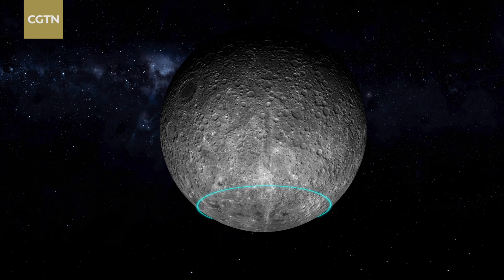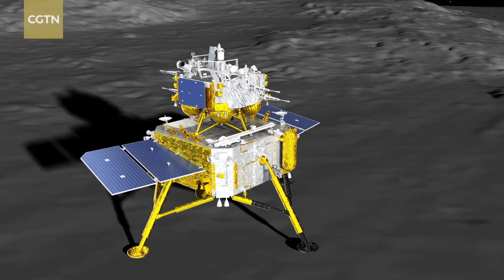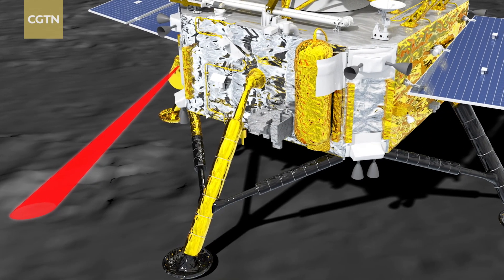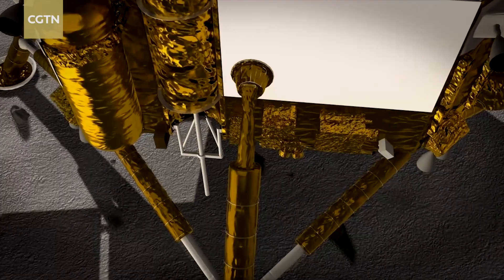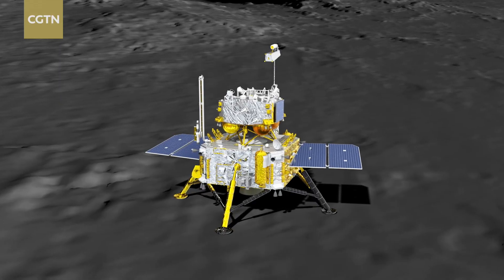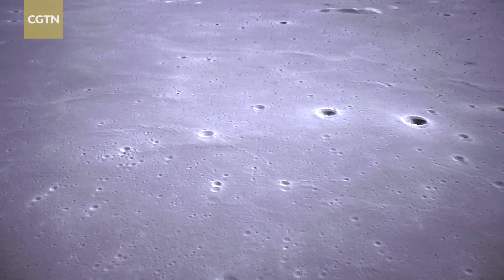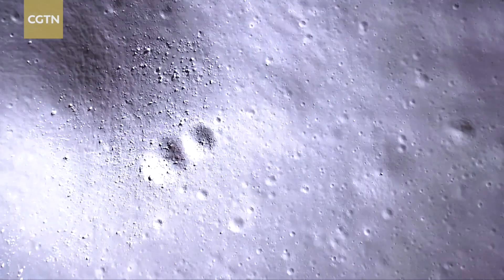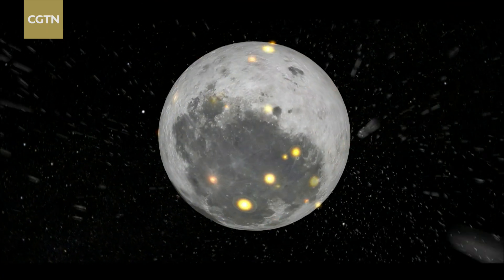Scientific goals for Chang'e-6 mission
The Chang'e-6 probe's work on the moon's far side is now complete. Professor Zuo Wei, chief designer of the ground application system for the Chang'e-6 mission, said the project would fill gaps in lunar sample studies as part of its scientific goals.